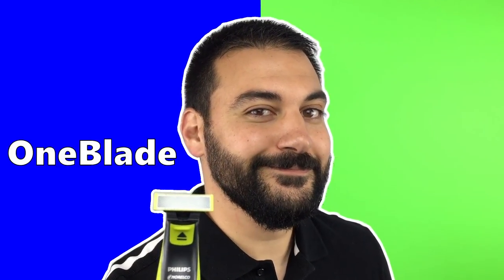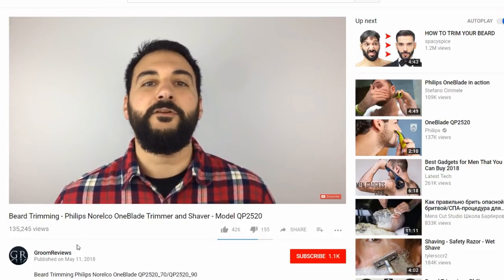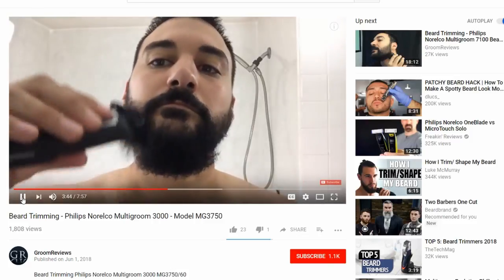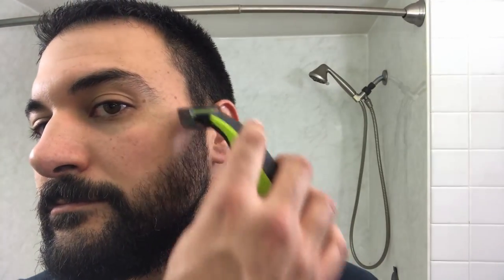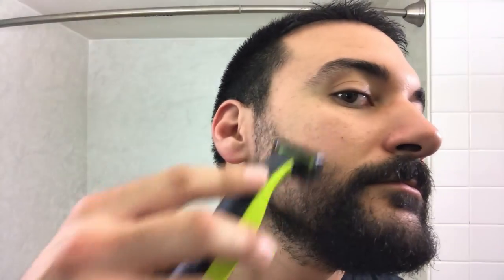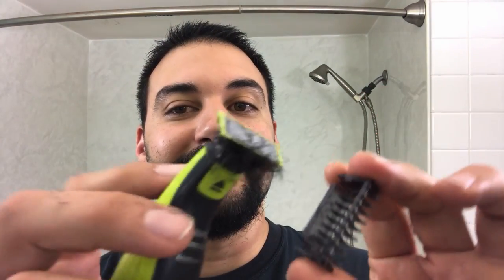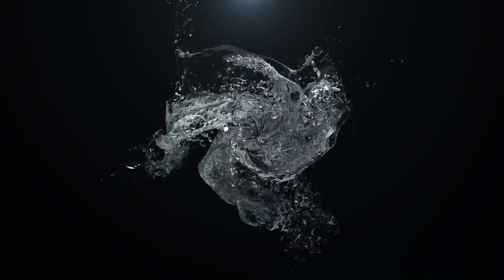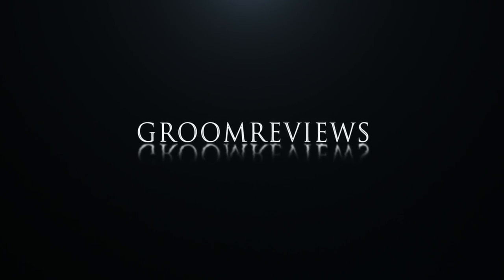Beard Trimming - Philips Norelco OneBlade Trimmer and Shaver - Model QP2520 - Part 2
Beard Trimming Philips Norelco OneBlade QP2520_70/QP2520_90
Philips Norelco OneBlade Face QP2520
Philips Norelco OneBlade Face & Body QP2630
Philips Norelco OneBlade Pro QP6520

Amazon Shop

I appreciate your support of the channel!

I'm back for Part 2 with the Philips Norelco OneBlade Face - Model QP2520_90 to show you how to trim with confidence.

In this video, I go further, walking you step-by-step through use of all the attachments included with the Philips Norelco OneBlade Face - Model QP2520.

We dive in to this OneBlade review with the goal of creating a goatee. First, with the 5mm comb attachment on the beard. Then, we slowly begin trimming down the beard with the 3mm, followed by 1mm attachment. To finish, we use the Philips Norelco OneBlade razor itself, shaving down to skin and seeing the beard trimming detail we can achieve.

After using this Philips Norelco OneBlade Face for a second time, working down to the skin, I definitely have a new perspective.  On the whole, for those who are trimming tight to the face (down to stubble) and are tired of shaving with a traditional razor, this Philips Norelco OneBlade is a great fit.

As you can see, I keep my goatee thicker, as the comb attachments are not large to work in there. However, other beard trimmers, such as the Philips Norelco Multigroom 3000 (seen in my previous video) are helpful with those with thicker beard cutting needs.

Overall, the Philips Norelco OneBlade Face Model QP2520 is a quality beard trimmer and shaver. It will not get you a completely clean shave, but will get you close enough. At the end of the day, you can achieve a great stubble look and find the detail you're looking for.

I highly recommend the Philips Norelco OneBlade Face - Model QP2520_90. For it's price on Amazon, it's worth a try, especially if it's summer and you need to ditch the big beard for that cooler, short stubble look.

Good Luck!